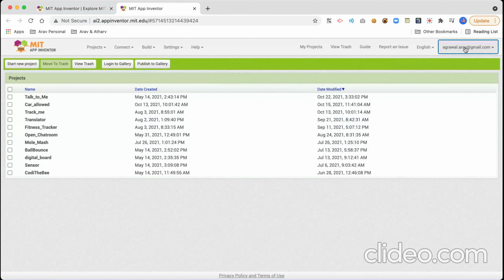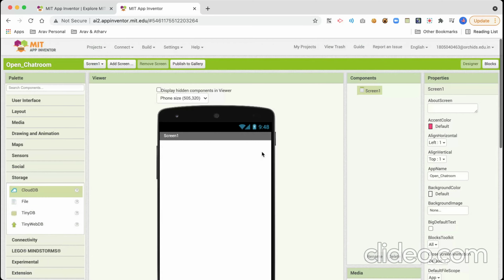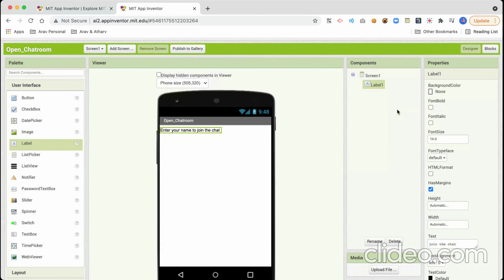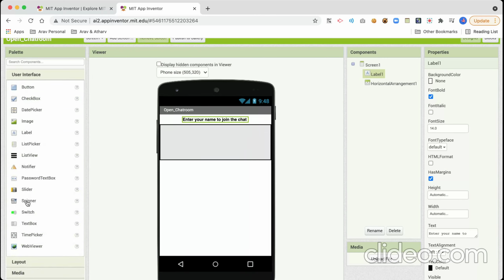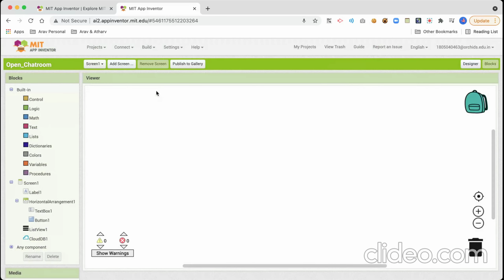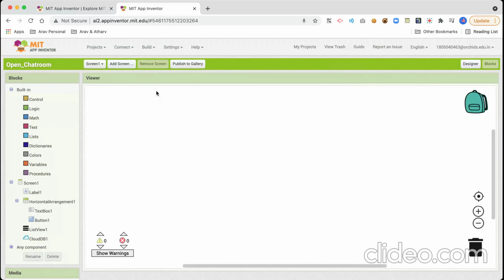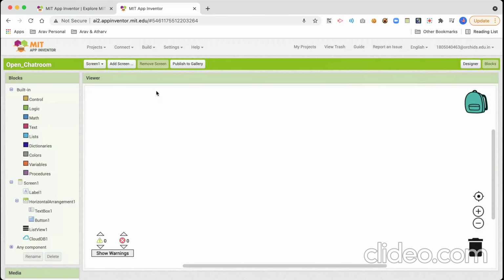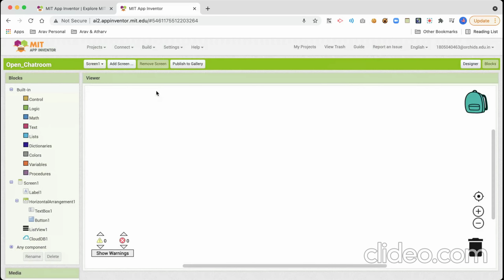MIT App Inventor - Advanced Part 1| Fabulous Arav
Hi all, in this video, I have created a chatroom where anyone can come and chat. You all can enjoy this and from today I have started making advanced apps in MIT App Inventor.